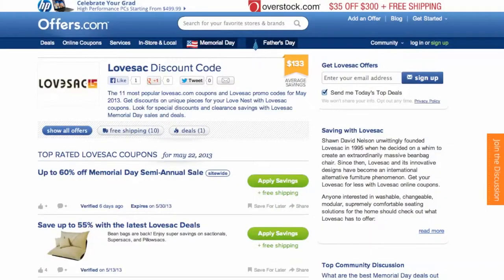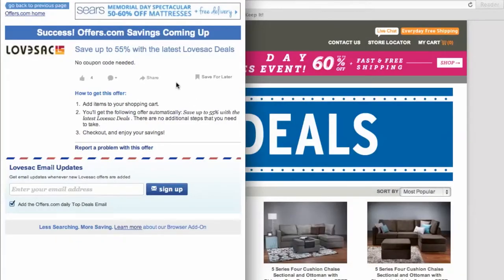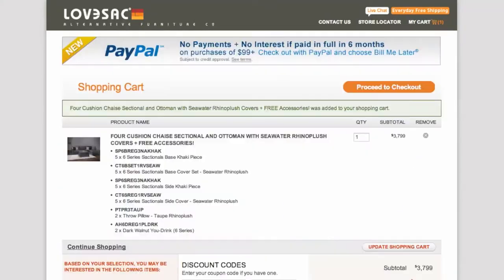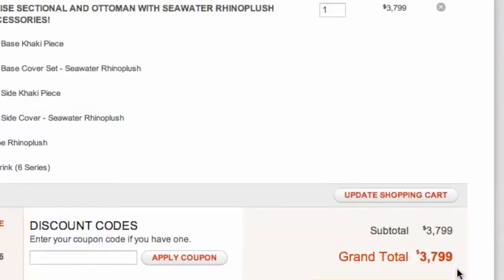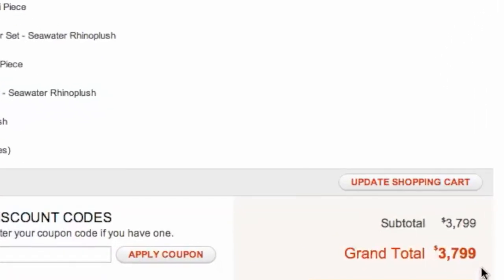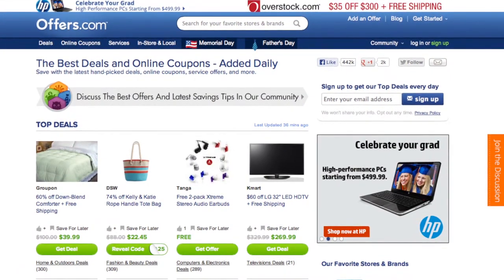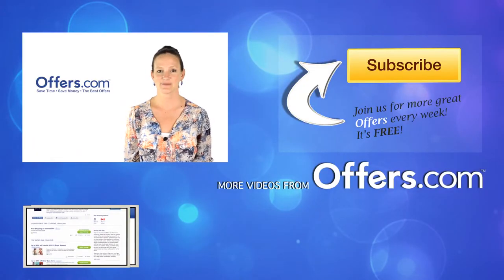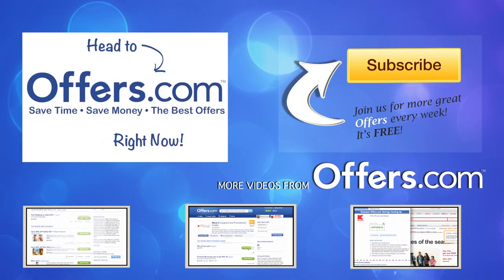Lovesac Coupon Code - How to use Promo Codes and Coupons for Lovesac.com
and find out how to get a great discount with any of our Lovesac coupons. This video shows you just how easy it is to save by using Lovesac coupons from Offers.com.